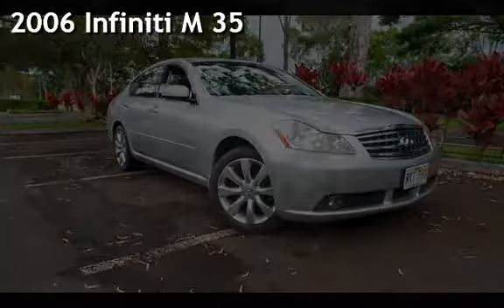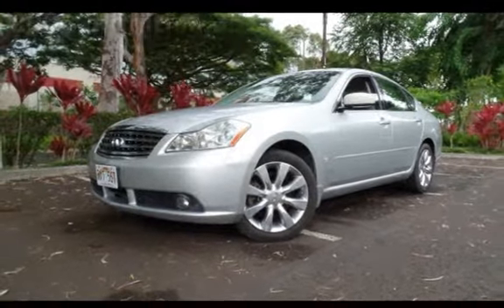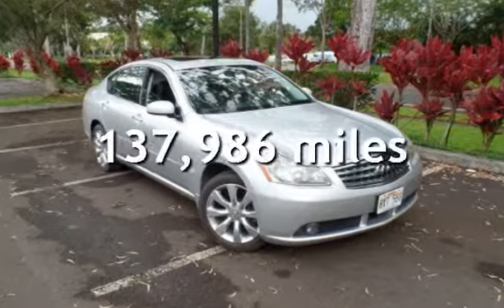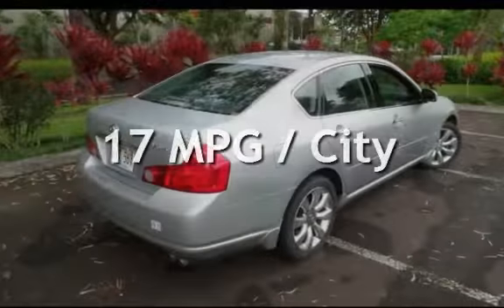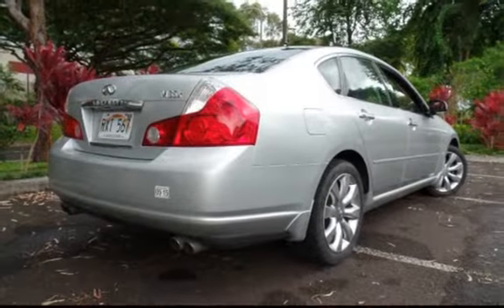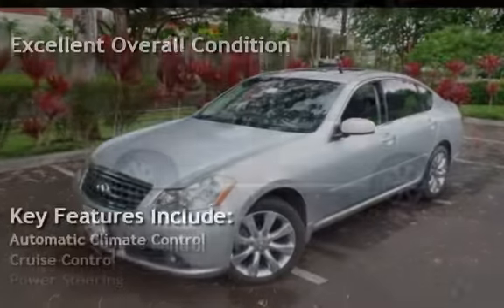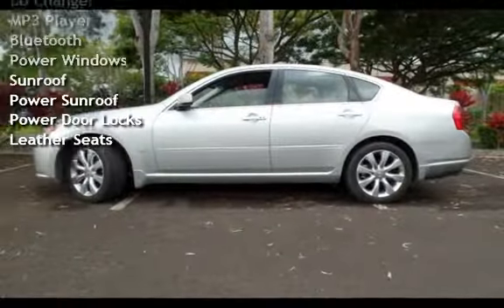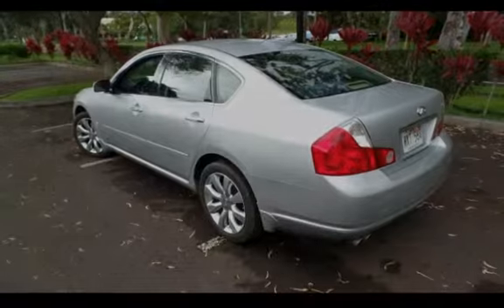2006 Infiniti M 35 for sale in WAHIAWA, HI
Fully loaded Top of the line with Premium Package, Navigation, AC built in Front seats with heater, Sunroof, HID, All Wheel Drive, and in absolutely brand new condition.  Mainland High way miles.  Recently serviced at Infiniti of Honolulu.  Everything is up to date.  Must see in person to appreciate.  Runs and drives like new.
0 down, $299 a month OAC.
No credit check with $4000 down.
Military 0 down with bad credit or no credit ok.

If you are Military with bad or no credit, 0 down.

for more pics and info on this car.

Good credit, bad credit, or really bad credit, we don't check credit.  Guaranteed approval.